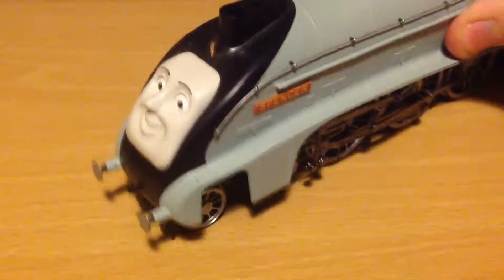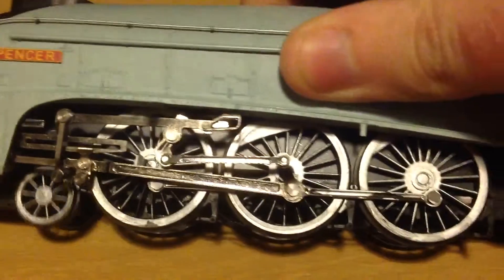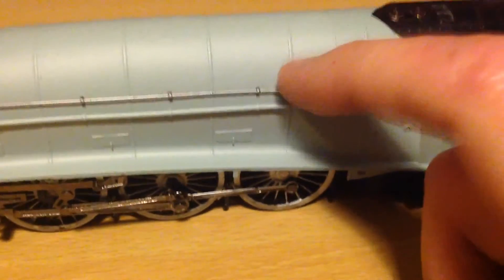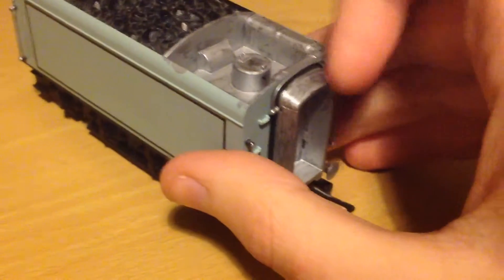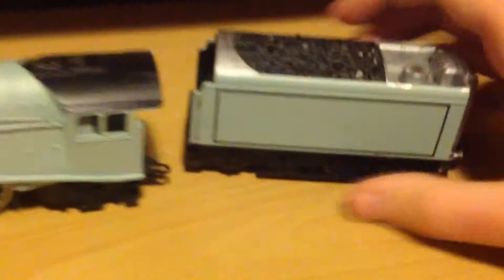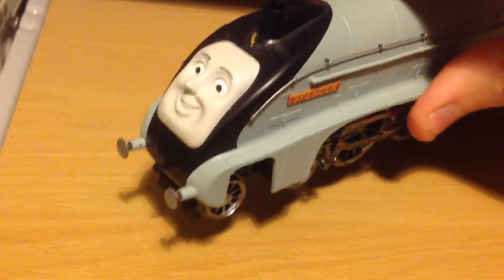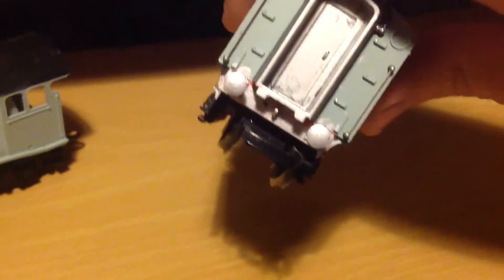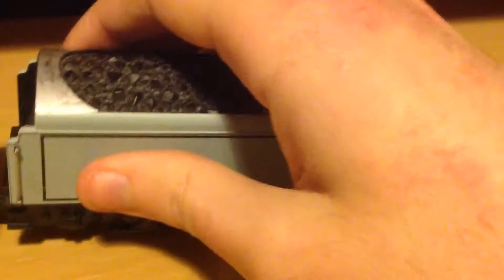My Hornby Collection: Spencer